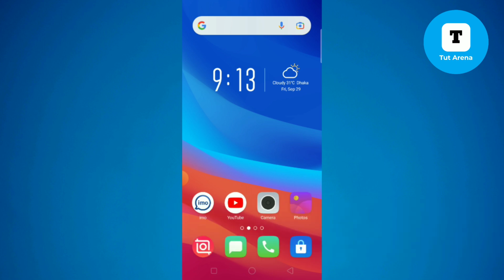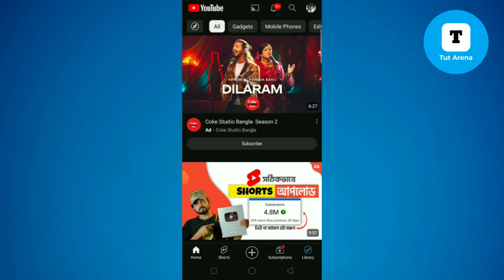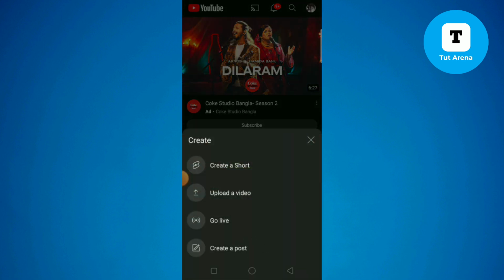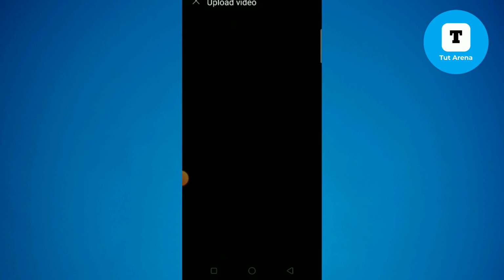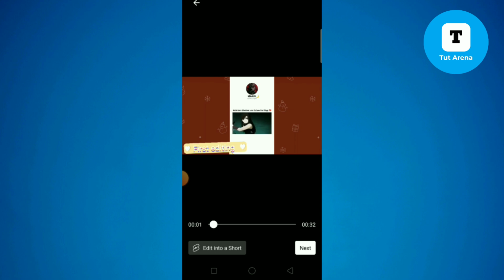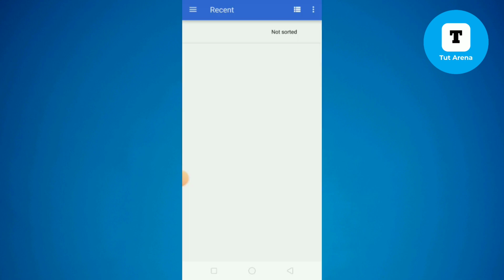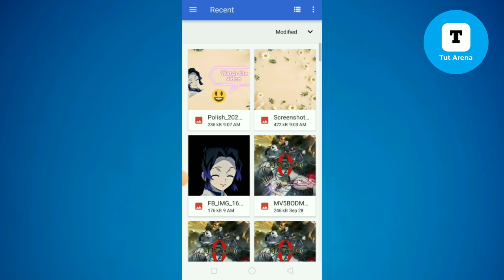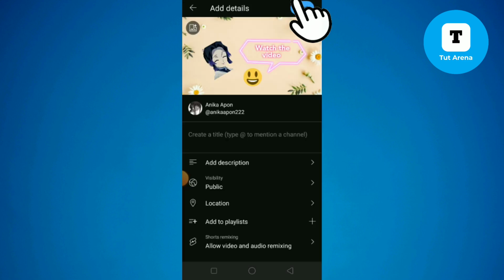How to Add Thumbnail on Your YouTube Video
In this video, we'll walk you through the process of adding custom thumbnails to your YouTube videos. A captivating thumbnail can significantly enhance your video's visibility and attract more viewers.

In this tutorial, we cover:

Uploading Custom Thumbnails: Step-by-step instructions on how to upload and set custom thumbnails for your YouTube videos.
Thumbnail Design Tips: Learn how to create eye-catching, high-quality thumbnails that encourage viewers to click on your video.
Optimizing for Success: Discover best practices for thumbnail design and how it can positively impact your video's performance.
By the end of this video, you'll have the knowledge and tools to create and add engaging custom thumbnails that boost your video's click-through rate.